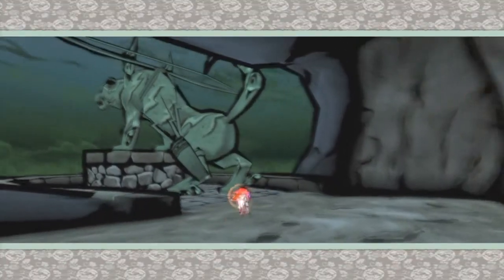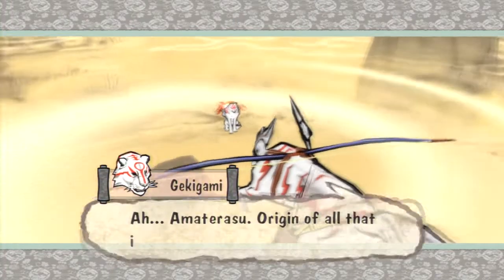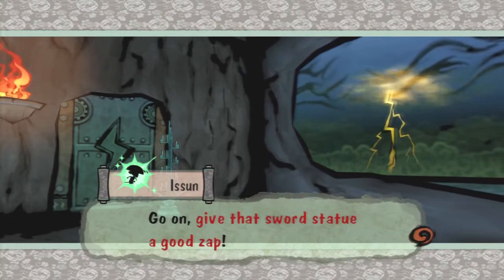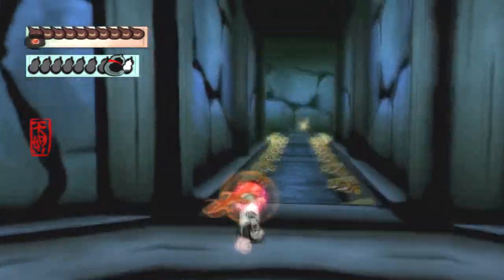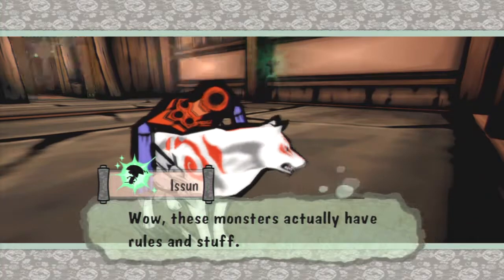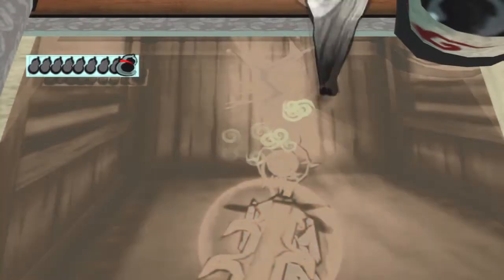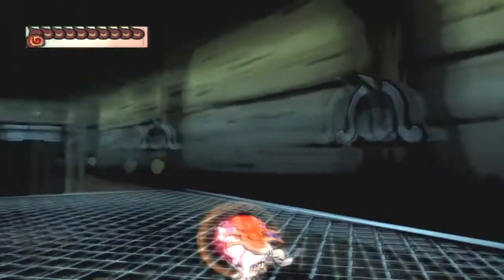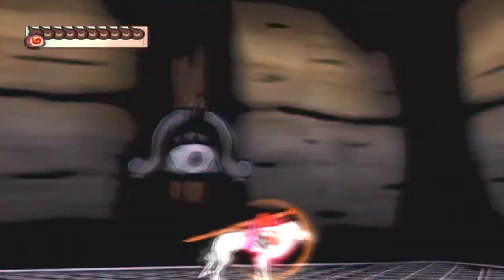Okami HD Playthrough Episode 51 - Gekigami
In this episode I continue my journey through the halls of Oni Island, and I learn the Thunderstorm brush technique from Gekigami!